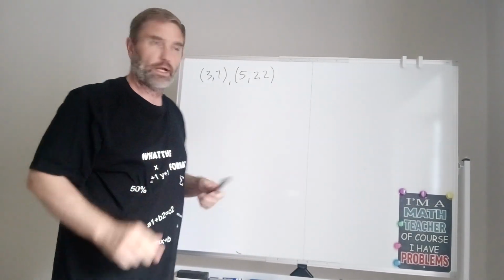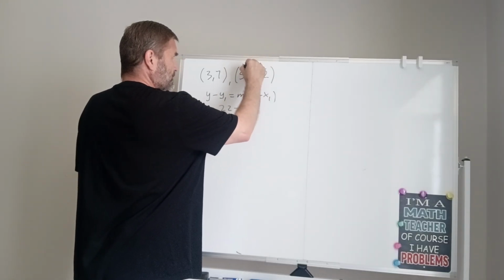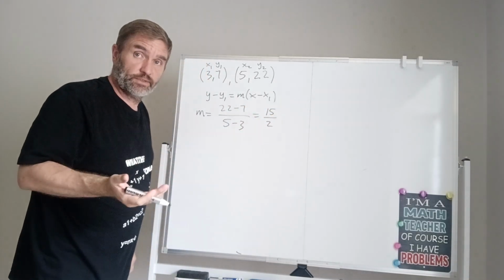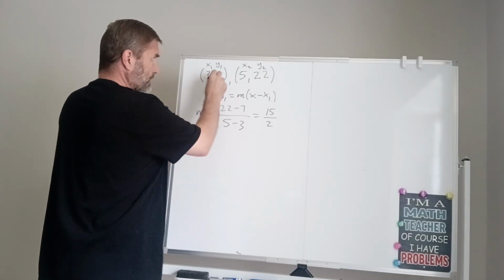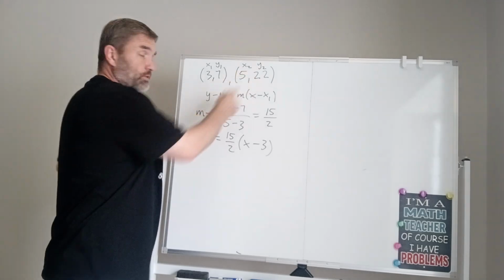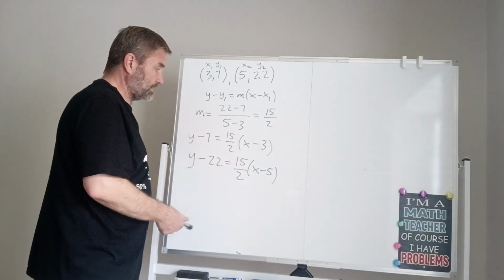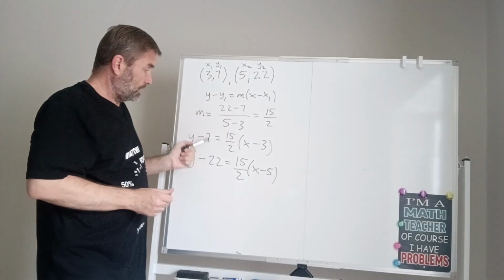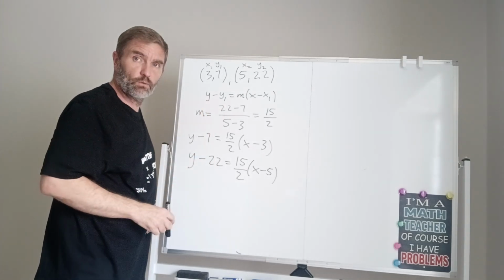Find Point-Slope Equation of a Line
How to find the point-slope equation of a line given 2 points.